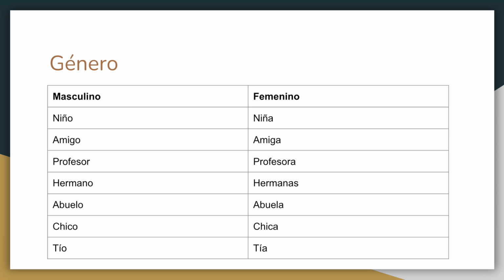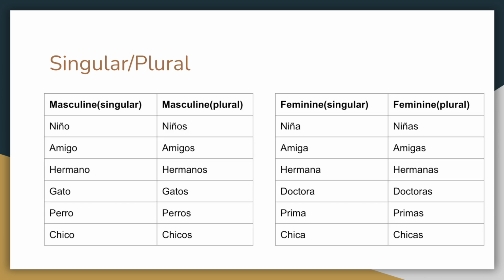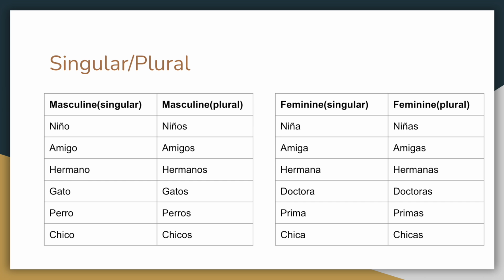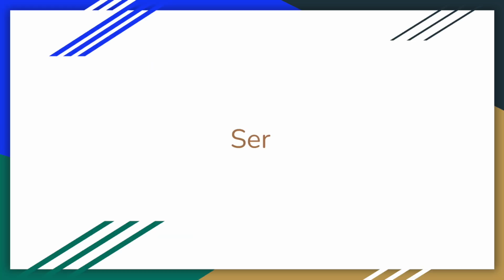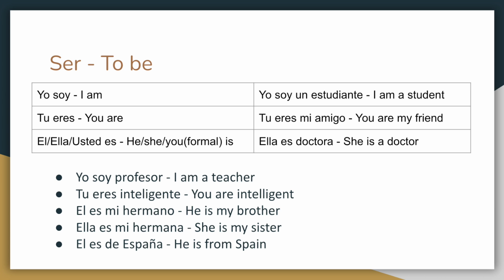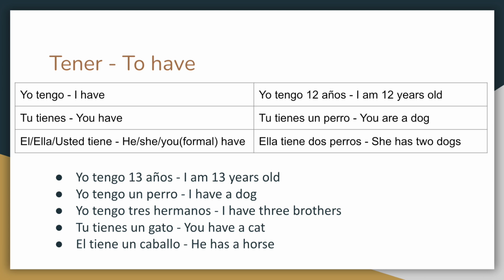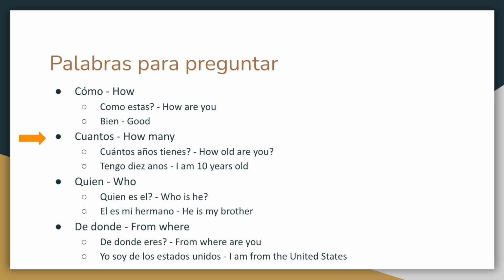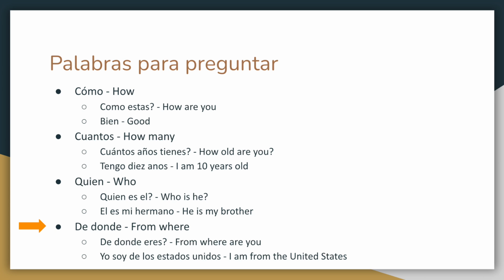La información personal en Español